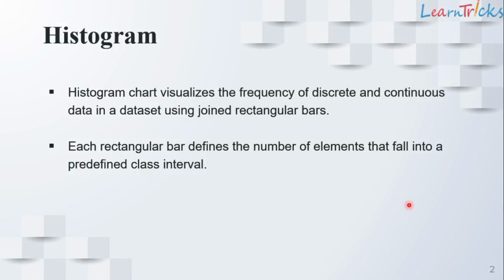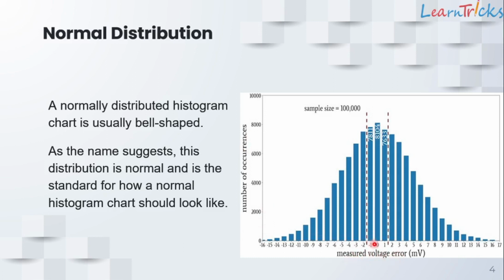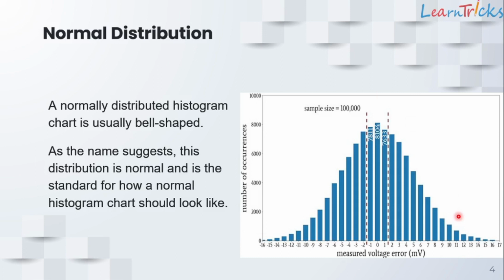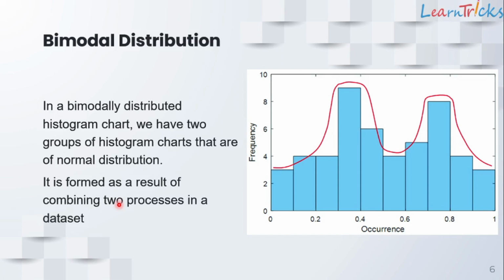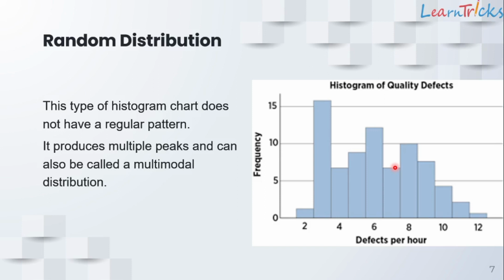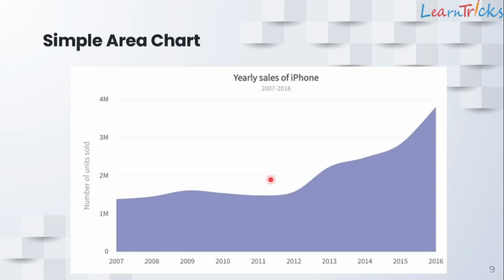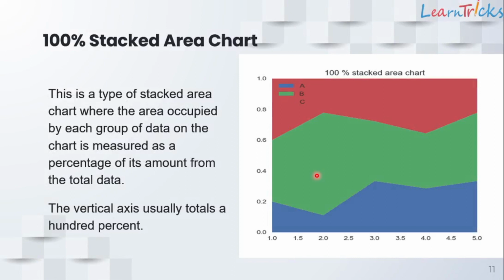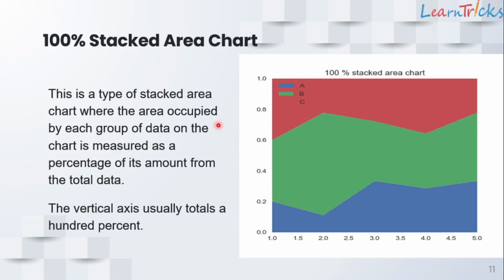Type Of Graphs Part2 | Histogram Chart,Area Charts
In this video we are going to learn about the introductions of Histogram Chart,Area Charts And their Types

How To install video are